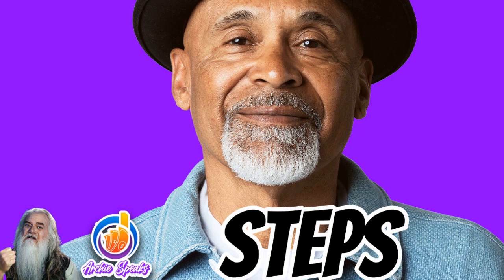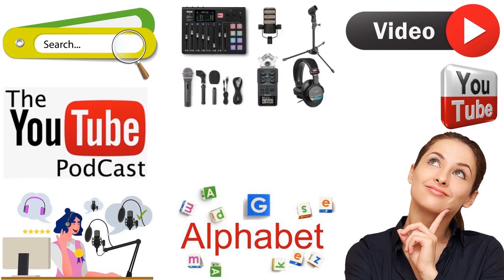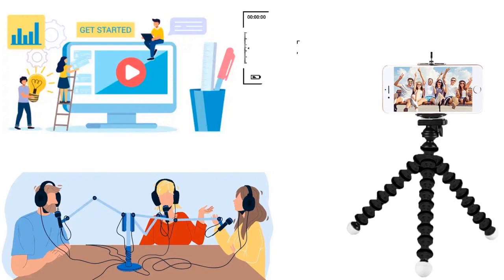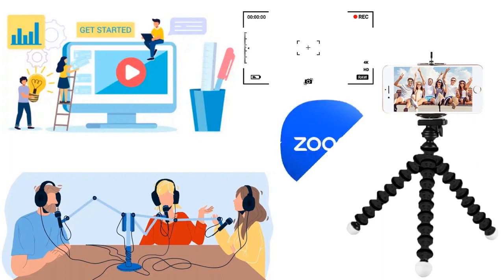The Truth About Recording Podcasts Remotely: Use These 5 Steps To Make Sure Your Show Doesn't Suck!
How to Record a Video Podcast Remotely in 5 Steps | Master the Art of Remote Video Podcasting.
Level Up Your Podcast Game: Steps to Record a Video Podcast Remotely. Get the latest hacks now!